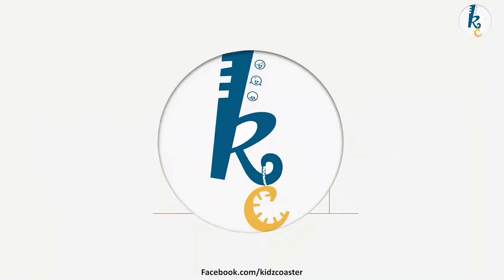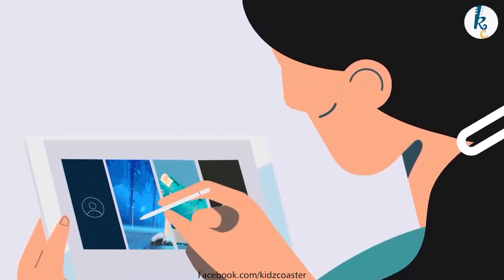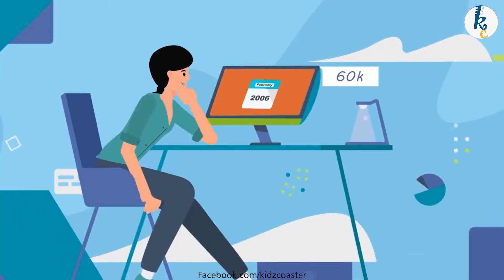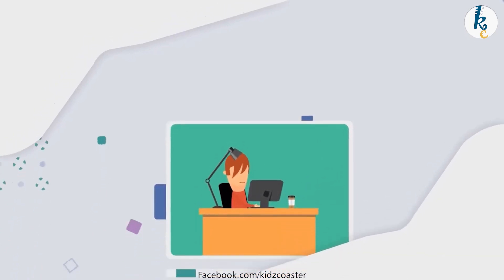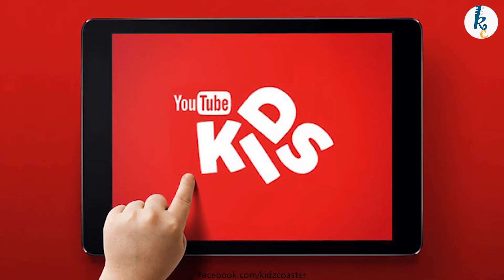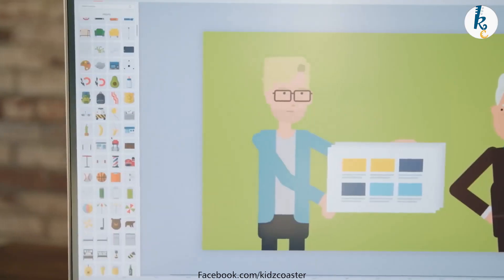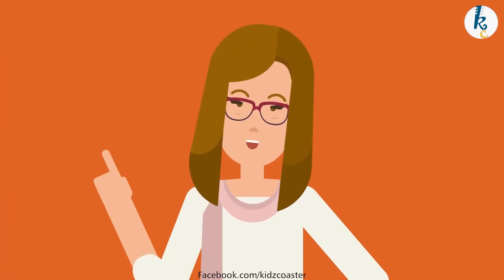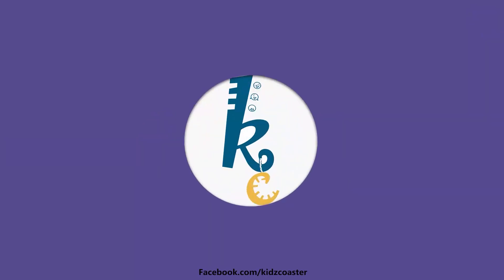5 Best Free educational apps for kids 2021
Hello Mommies,

☛ Welcome to KC-MOMS SEARCH ENGINE

    5 Best Free educational apps for kids 2021
If your child is spending most of his/her time on computer or laptop and you are worrying about there development then no need to worry. we will be discussing apps like Google Bolo, WattPad, Youtube kids and many more. Watch this video till the very end.

Reference links -
Coding

Click the link above an avail 10%off on yearly subscription.
2.     Alma Dhingra Online bookstore
Click the link above and avail 10%off on yearly subscription

       - 20%off on first 50 enrollments

Avail flat Rs500 off on registration

Click the link above and availa 20%off on full course.